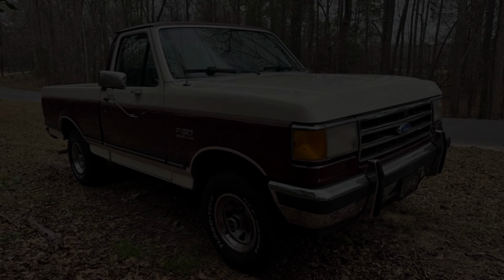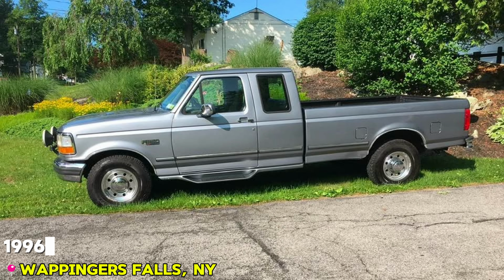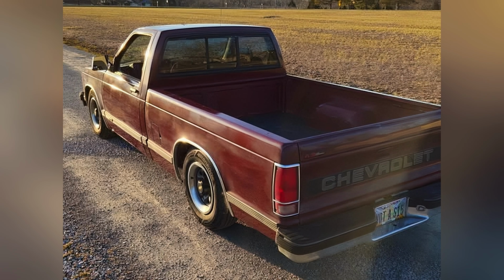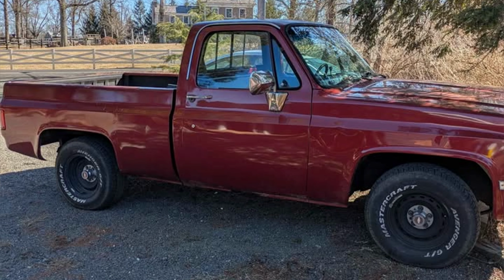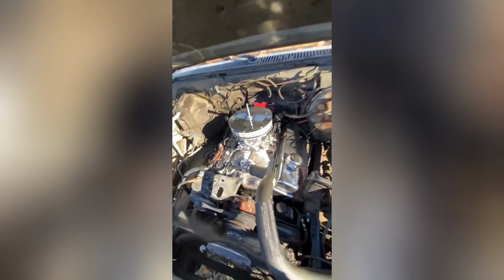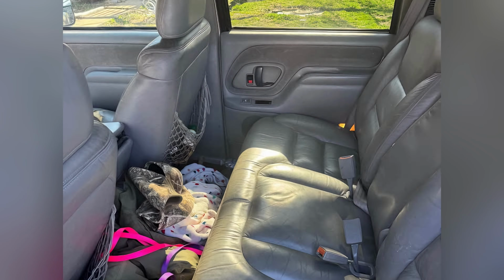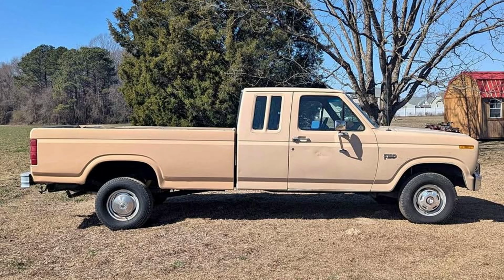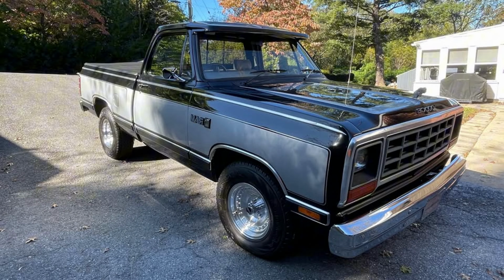Find Cheap Daily Drivers: 10 Classic Trucks For Sale Under $10,000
"Find Cheap Daily Drivers: 10 Classic Trucks For Sale Under $10,000". Classic trucks hold a special charm, blending nostalgia with timeless design. But owning one doesn’t have to break the bank. In this article, we explore 10 classic trucks that are not only affordable but also make for unique and reliable daily drivers. Whether you’re a collector on a budget or just looking for something different to commute in, these classics, all priced under $10,000, offer character and performance at an accessible price.

Truck list:
1. 1990 Ford F150
2. 1996 Chevrolet 3500
3. 1996 Ford F250
4. 1992 Chevrolet S-10
5. 1987 Chevrolet 1500
6. 1986 Chevrolet 1500
7. 1992 Chevrolet 2500
8. 2000 GMC Sierra 3500
9. 1986 Ford F150
10. 1984 Dodge D150